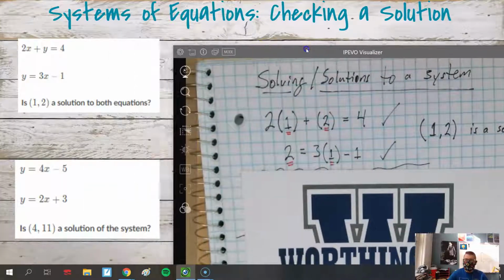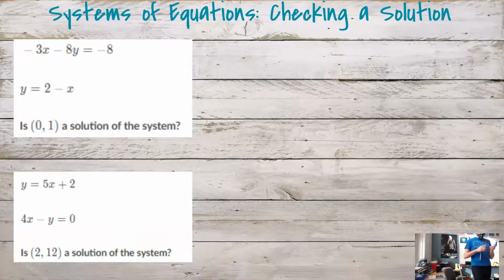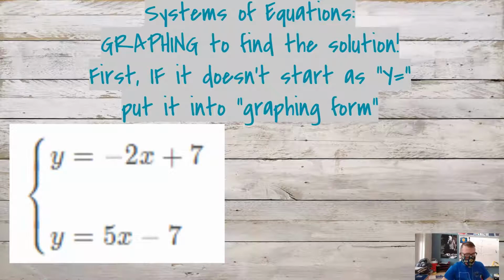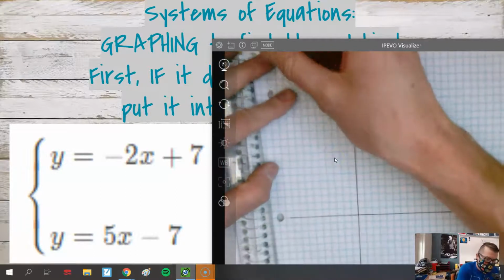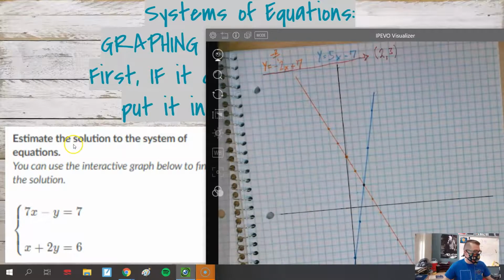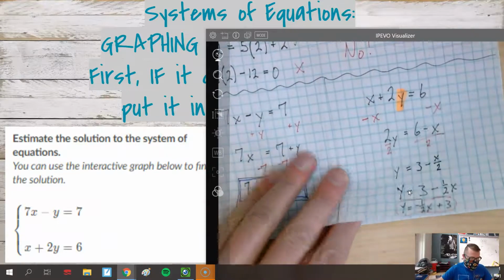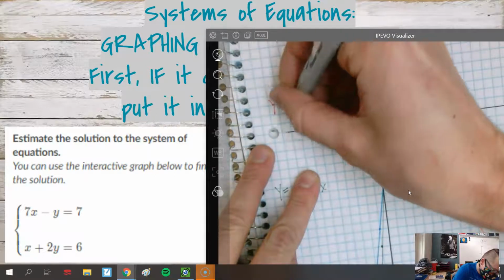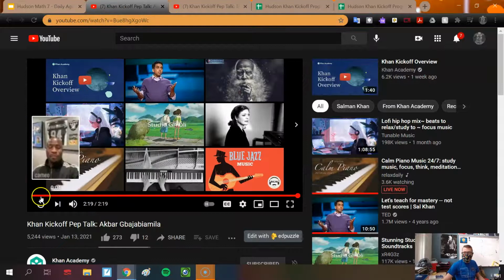Math 8 1.22.21 - Solutions to Systems of Equations